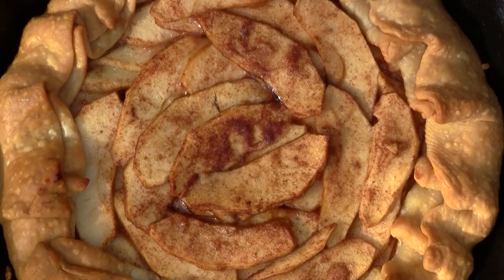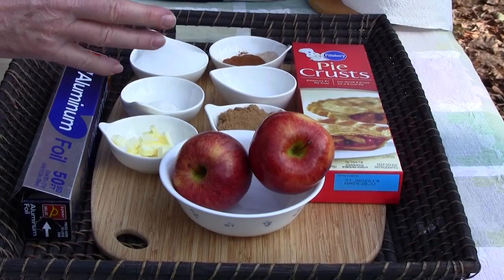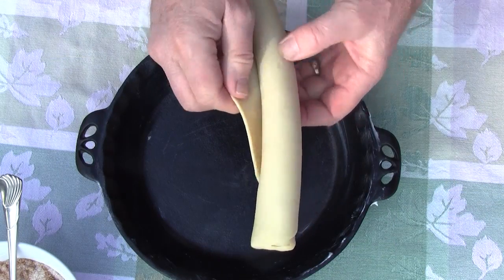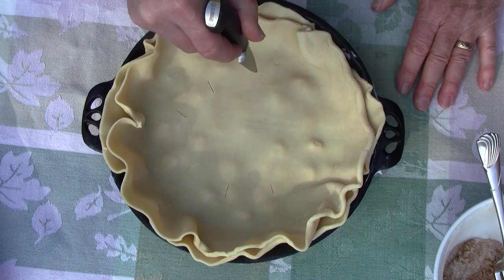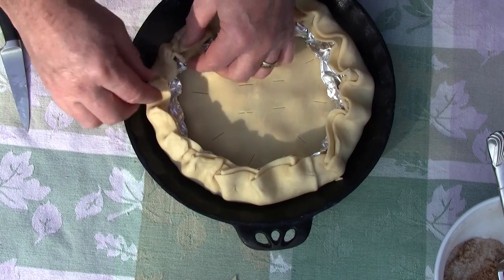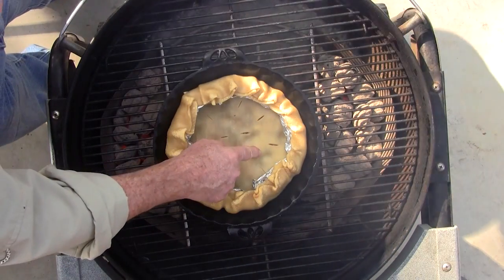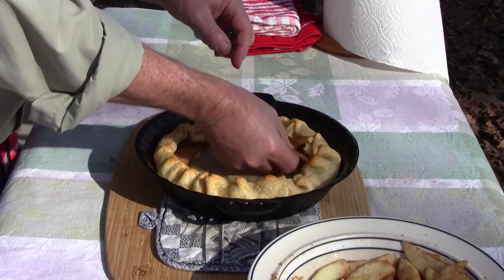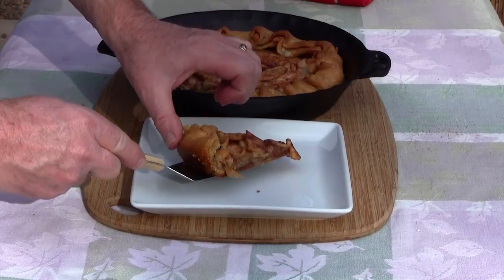Double Crusted Apple Tart | Cooking Outdoors | Gary House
Perfect for Valentines Day! Our double Crusted Apple Tart will be perfect for Valentines Day or any day. Beautiful presentation, extra sweet stuffed crust and tart apples arranged to look like it came from the Bakery shop!

Video editing by:

Prodigal Son Productions

More great recipes, tips and techniques available on the Cooking-Outdoors.com website or the Cooking Everything Outdoors app!

The how-to show of backyard Grilling, Dutch oven and Camp cooking. If it can be cooked indoors, I can show you how to cook it outdoors!

If you want to learn how to use Grills, Dutch ovens, Fire Pits, Foil cooking and Camp cooking, then this is the show for you! Great product reviews and new ideas. Grill it, bake it, smoke it, fry it, we can do it.